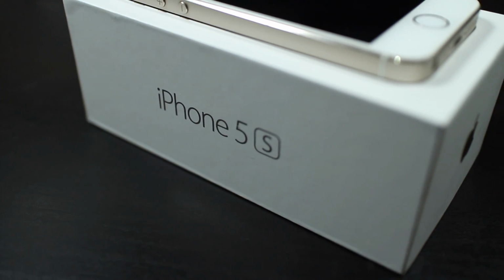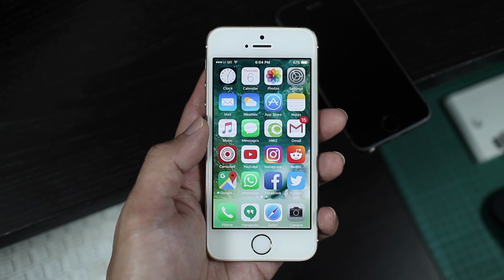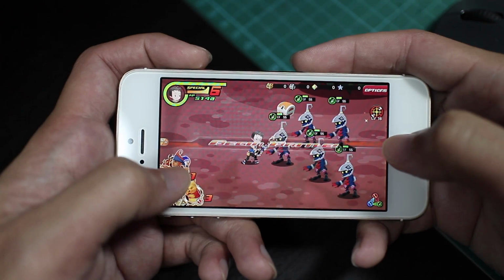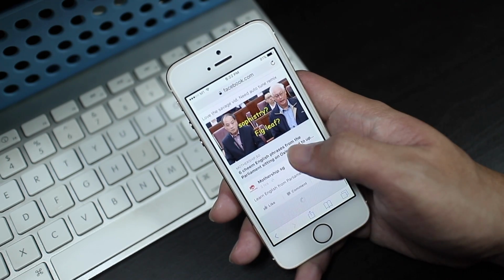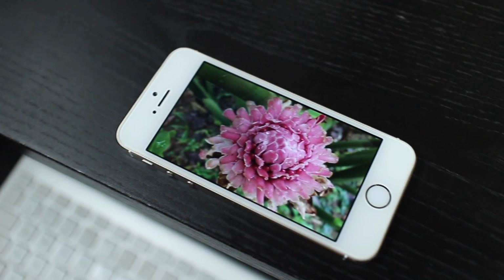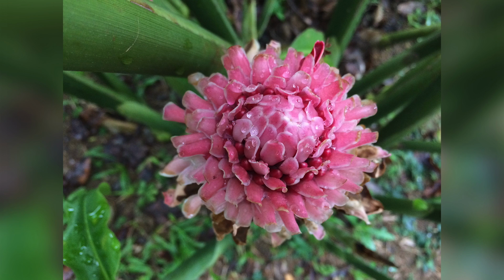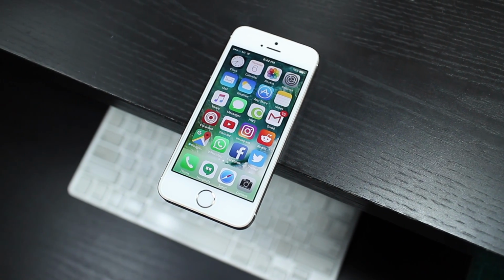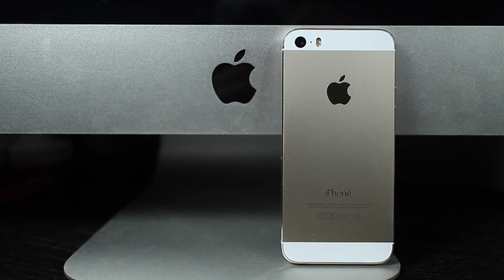iPhone 5S in 2017: Best Cheap iPhone You Can Buy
Credits for the background music:
Sunday Plans - Silent Partner